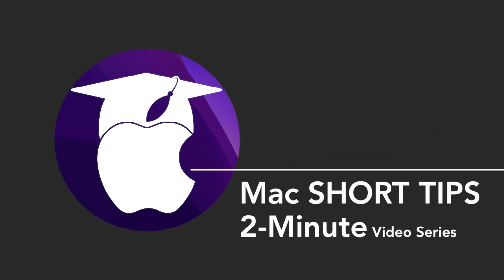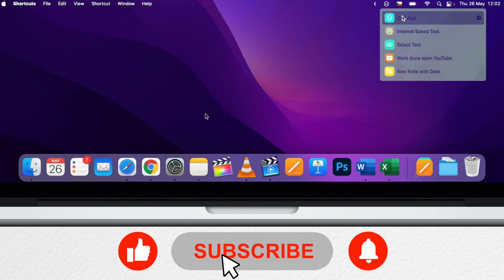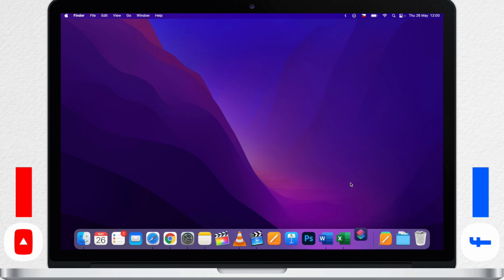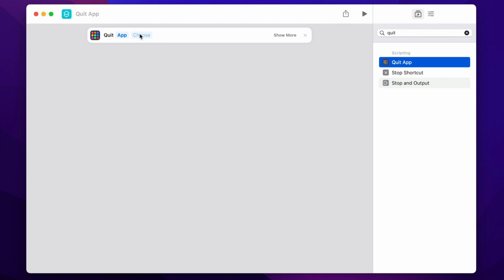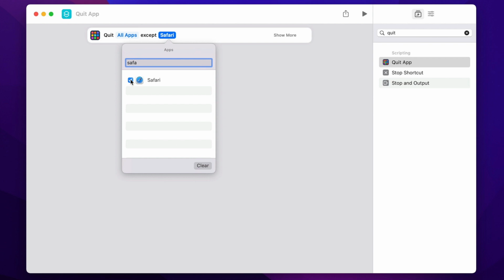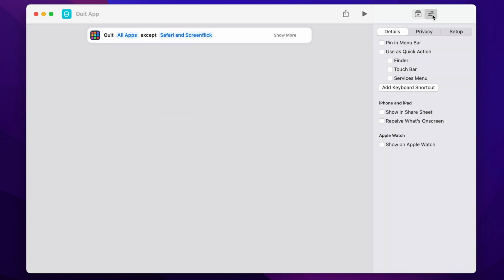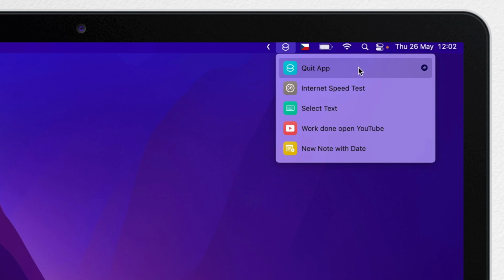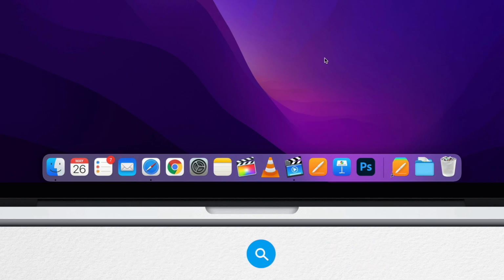Quit ALL Apps with ONE Click! (Mac Shortcuts)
You finish your work in the evening and the computer looks like this will all the apps open. Unfortunately, there’s no button that allows you to do that, well let's create such a button.

⏱ TIMESTAMPS